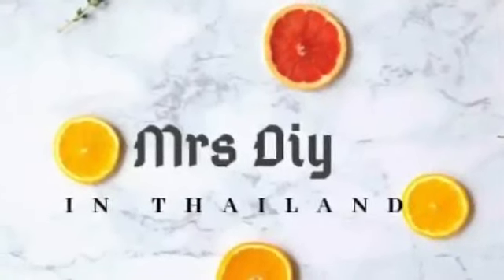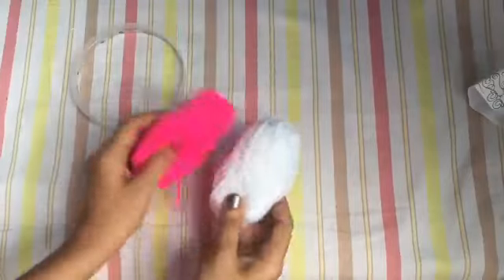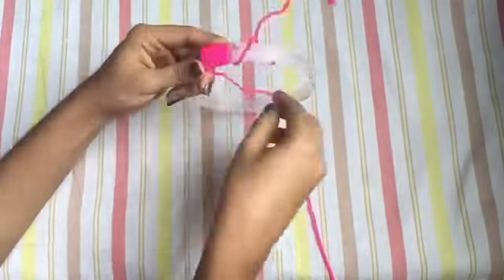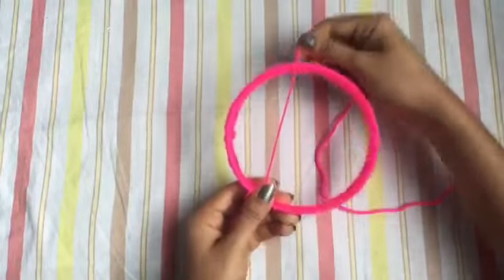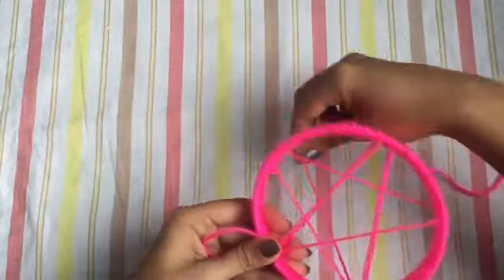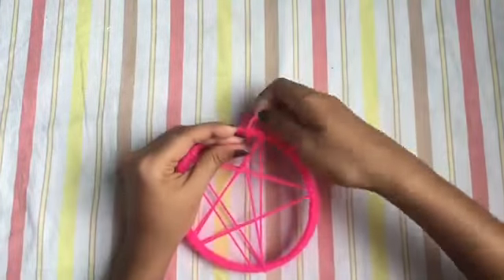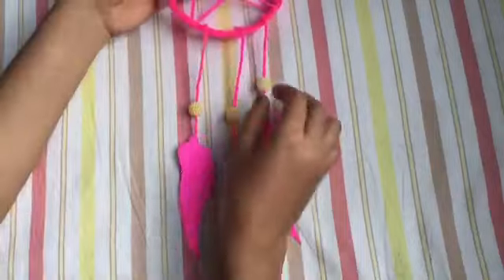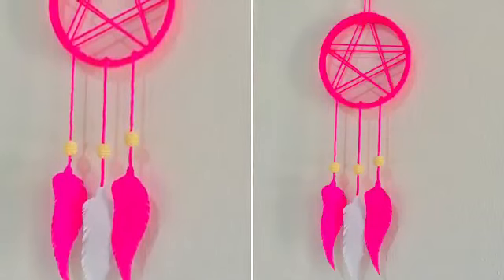Easy dream catcher mrs diy in thailand #